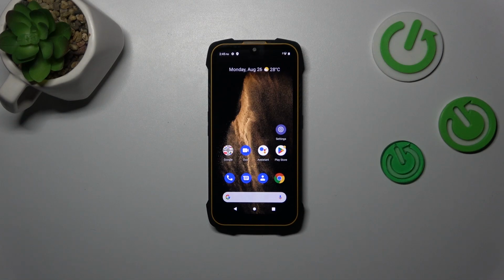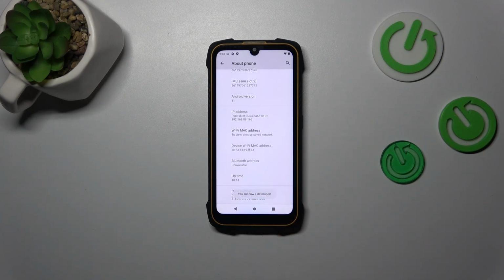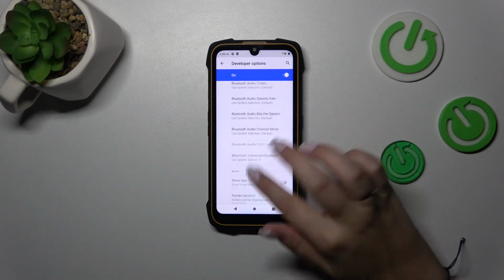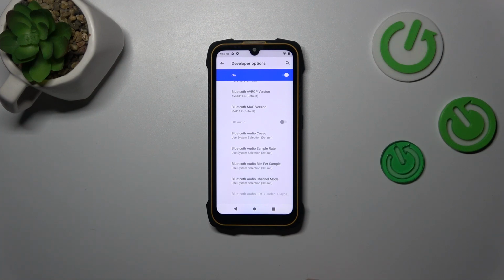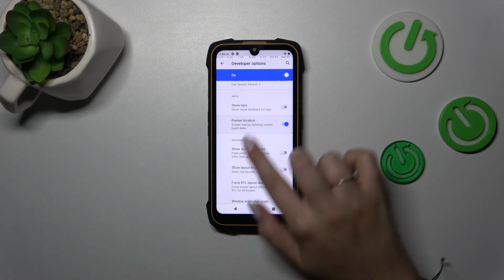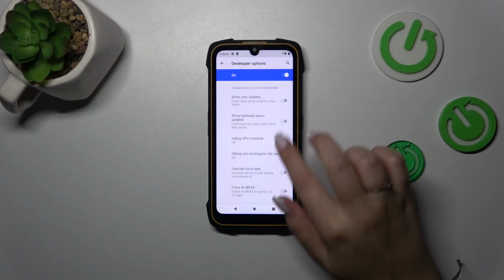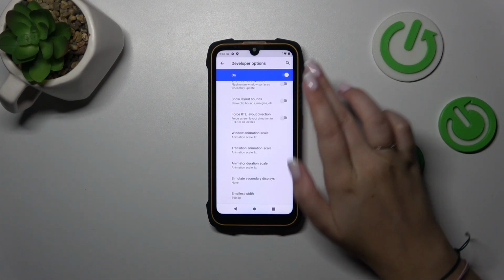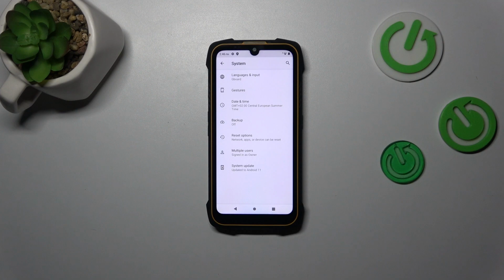How to Enable Developer Options in CUBOT KING KONG 6 – Open Advanced Settings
If you'd like to open advanced options in your CUBOT KING KONG 6, then here we are coming to show you how to do it! In the above video, we will guide you to a proper section, where you can activate developer options using a quick trick! So let's follow all the shown steps and successfully enable developer options in CUBOT KING KONG 6!

How to enable developer options in CUBOT KING KONG 6? How to activate developer options in CUBOT KING KONG 6? How to open developer settings in CUBOT KING KONG 6? How to allow USB debugging in CUBOT KING KONG 6? How to unlock OEM in CUBOT KING KONG 6?